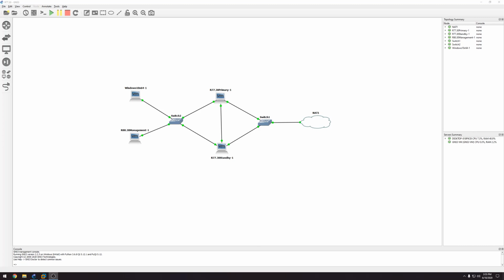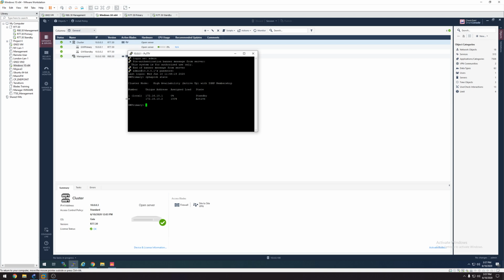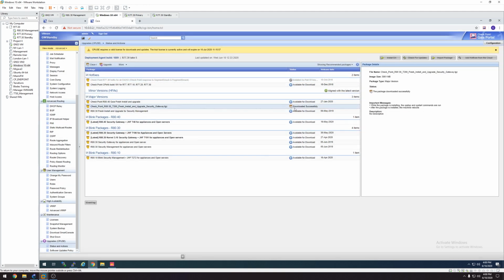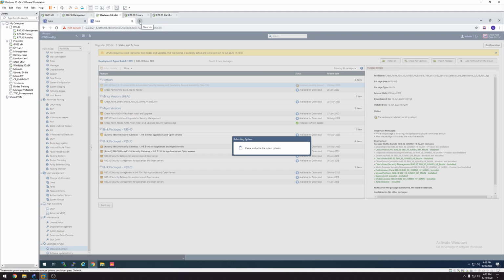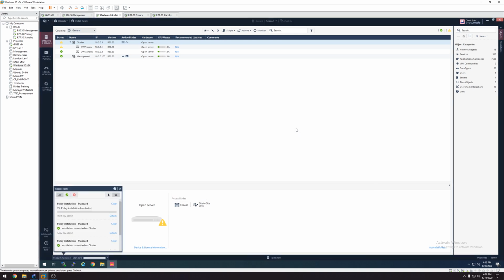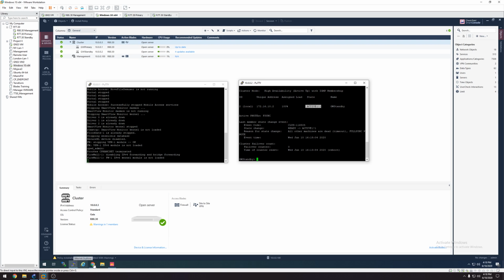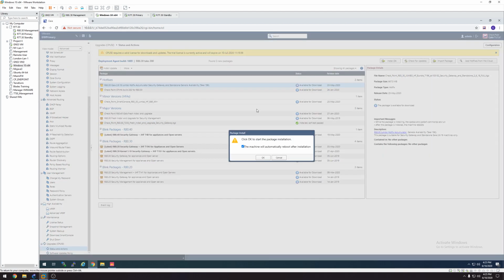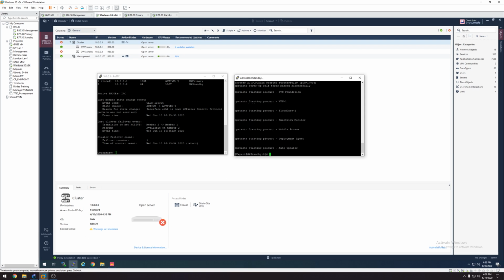Check Point R77.30 FW HA Cluster upgrade to R80.30 Distributed Deployment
This upgrade is for an environment already running R80 Management.

I also forgot to mention the 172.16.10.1 and 10.2 addresses we see when running CPHAPROB state is from the sync interface between the two FW's.